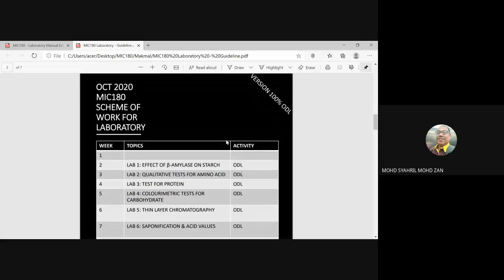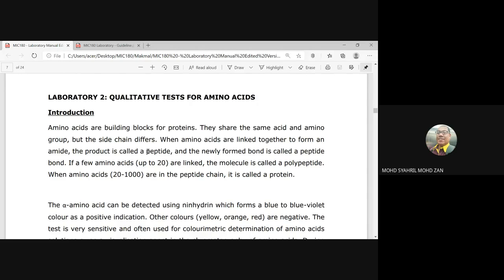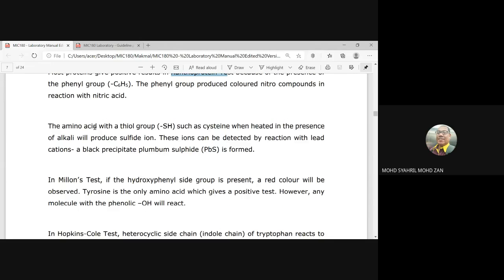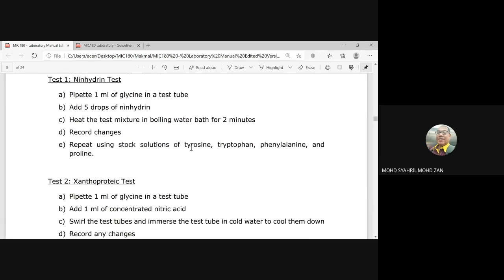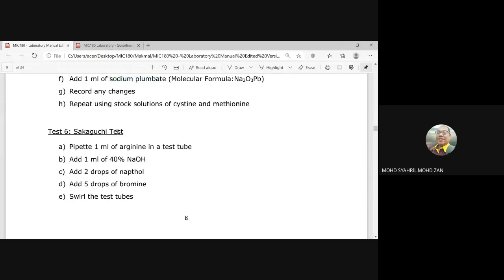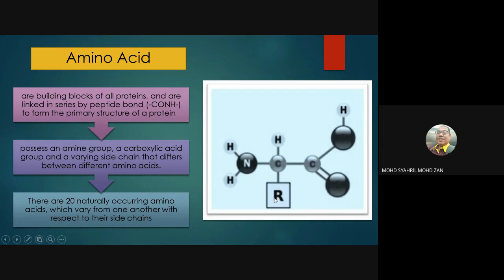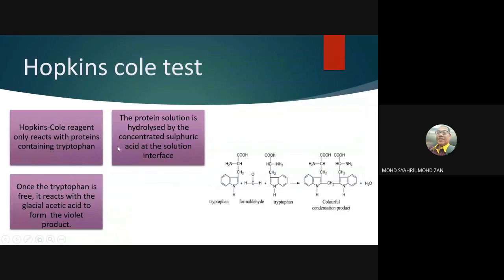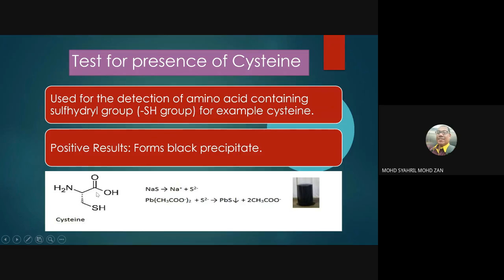Qualitattive test for amino acids 2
Simple test for amino acids